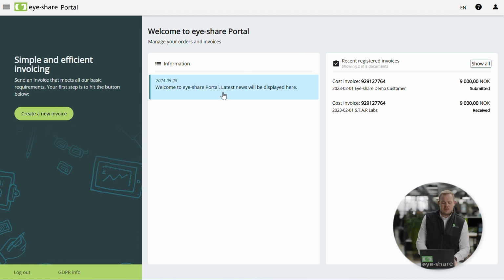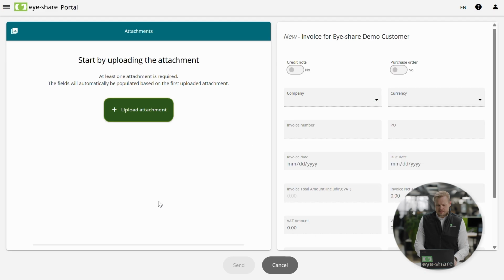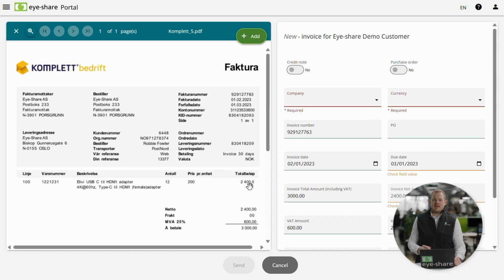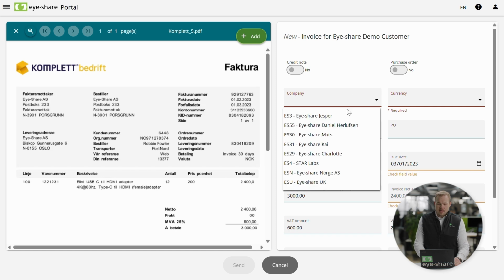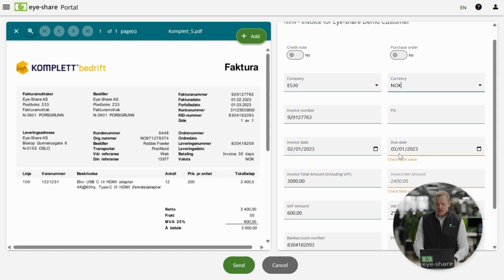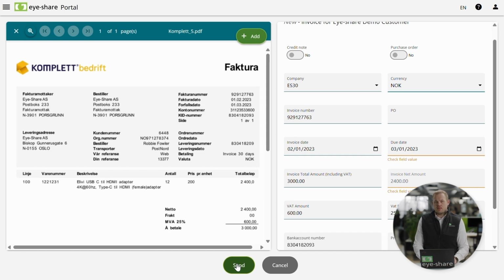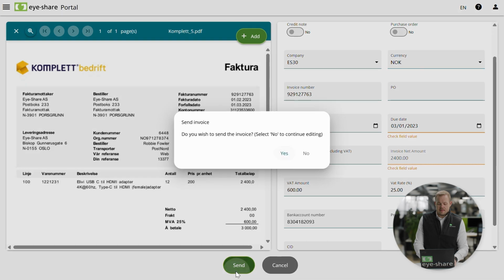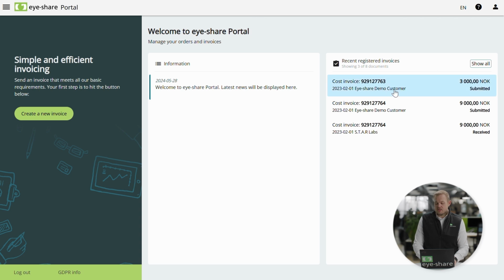How eye-share Portal works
Get a practical walkthrough of eye-share Portal — a modular platform designed for smooth collaboration with suppliers and partners. With eye-share Portal, invoices and orders flow seamlessly between you and your suppliers.

In this walkthrough, you’ll see:
- The Invoice Entry module
- The Import Control module
- Real-time status tracking, allowing suppliers to follow invoice processing
- External invoice access, where partners can view selected project-related invoices

The demo shows how the portal reduces manual inquiries, improves data quality, and gives suppliers self-service access.